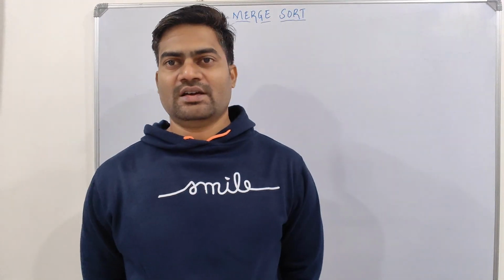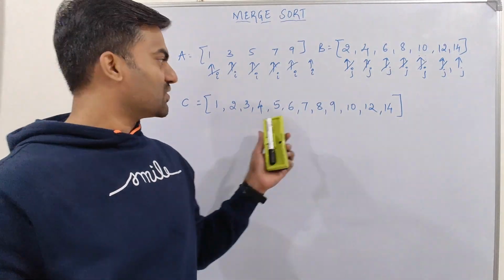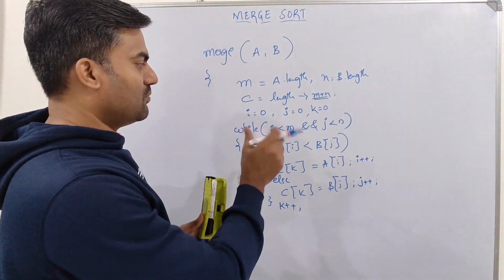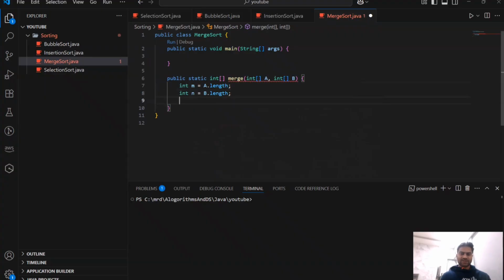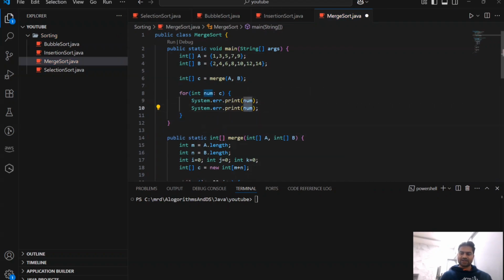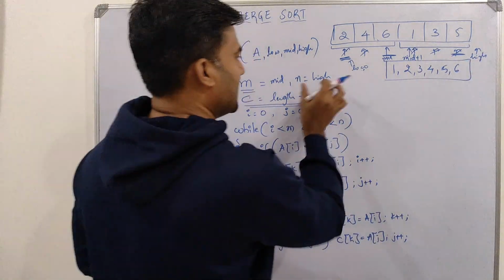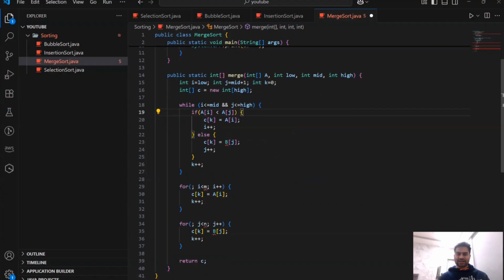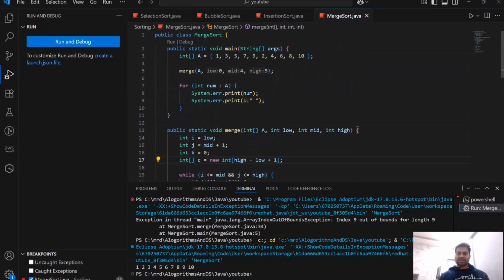#2.4.0 | Merge procedure | Merge Sort | Java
🧠 Merge Procedure (Concept)
Merge Sort is a divide and conquer algorithm:
Divide the array into halves recursively until each part has 1 element.
Merge the sorted halves into a fully sorted array.
The merge procedure is where two sorted arrays are combined into a single sorted array.